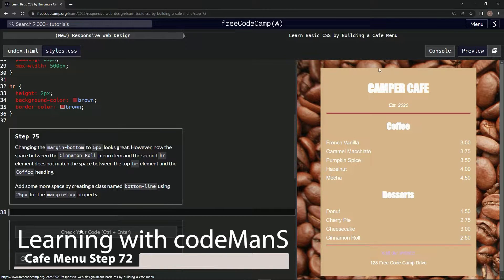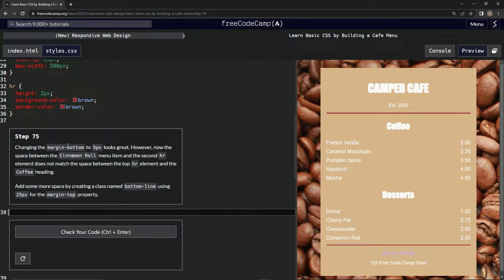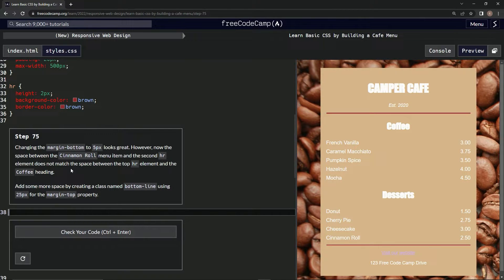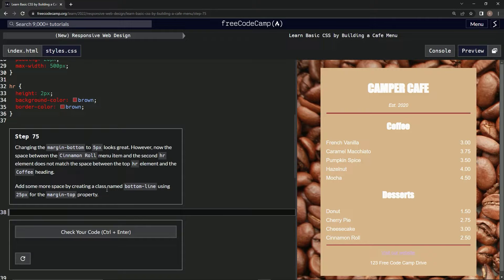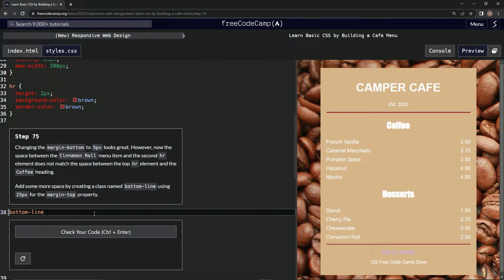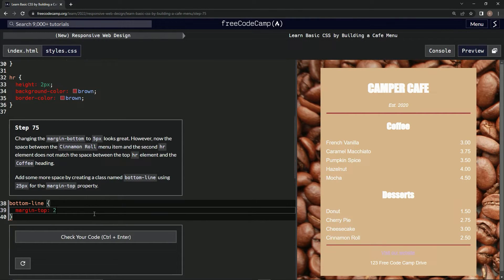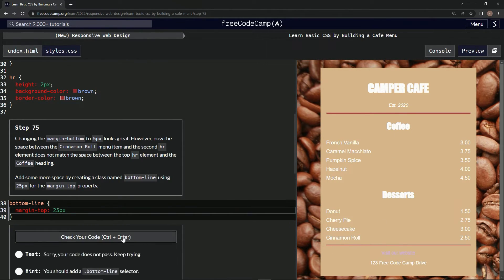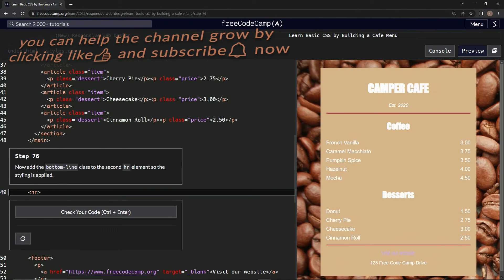Learn Basic CSS by Building a Cafe Menu - Step 75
this one has us creating a new class for styling